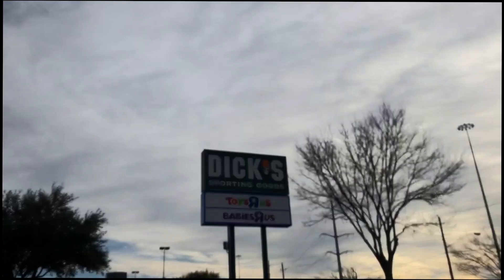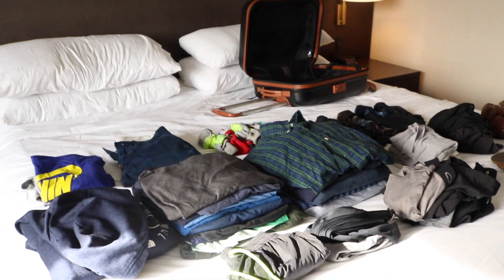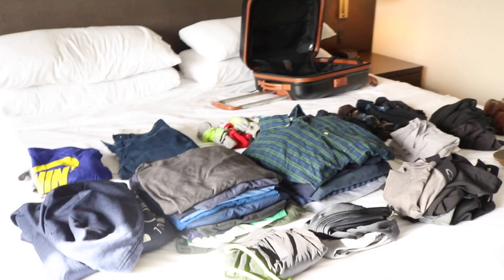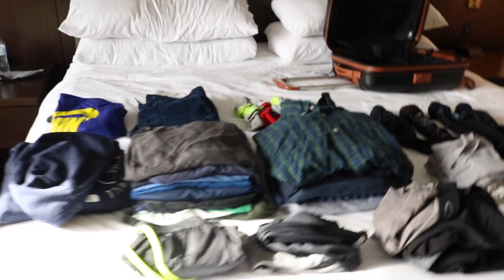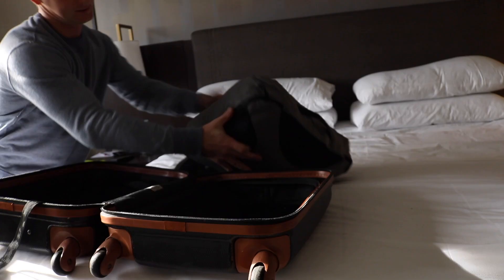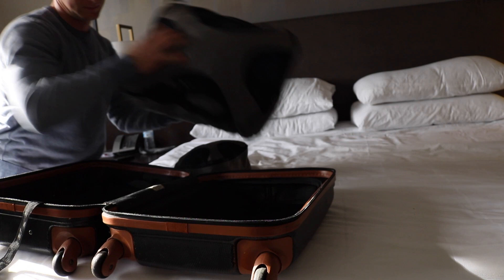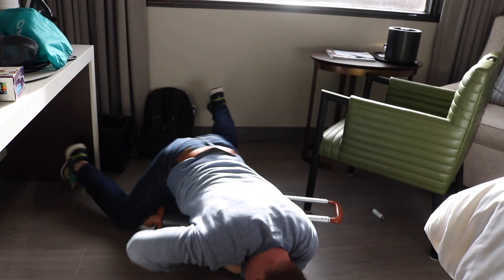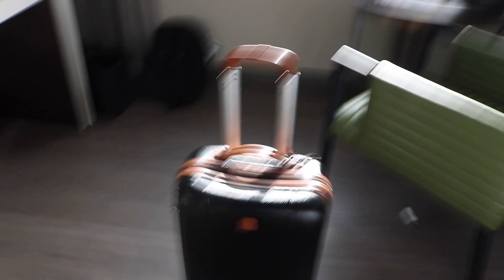Travel Essentials | Shacke Pak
Add the Shacke Pak to your list of travel essentials!

Mic: RØDE VideoMic Pro+